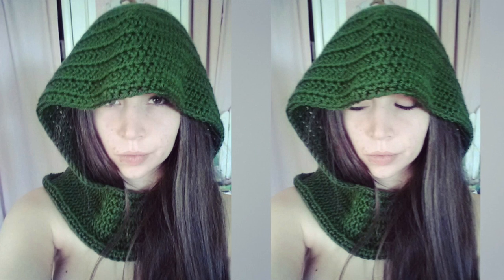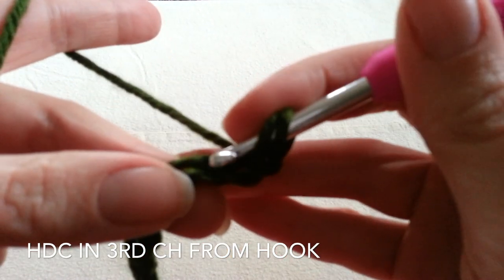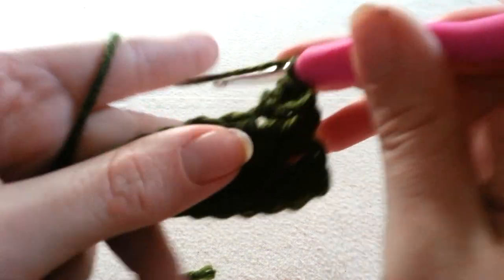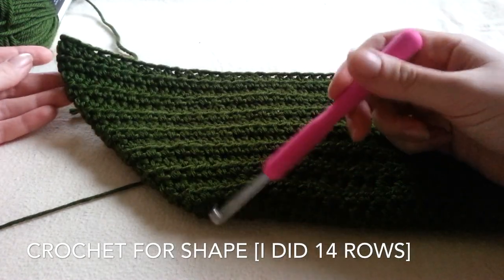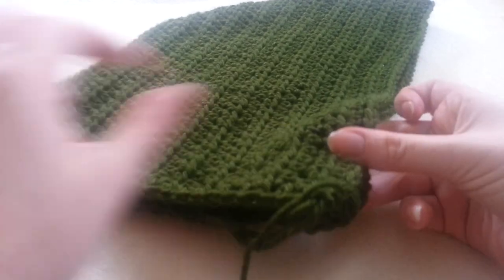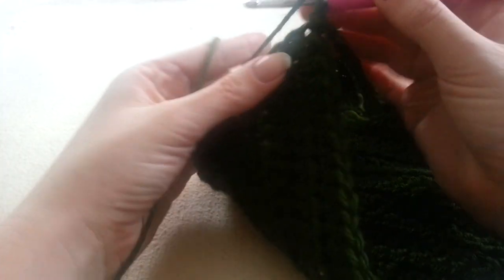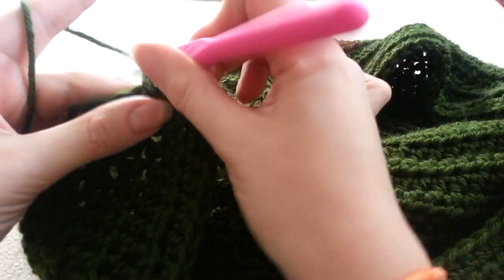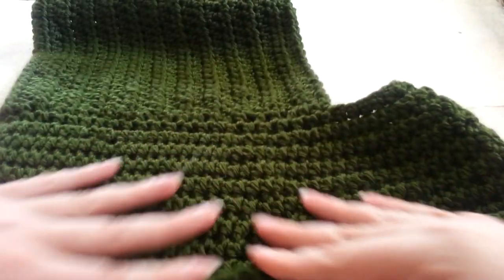Hooded Cowl | Crochet Pattern | Character Creation Tutorial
How to crochet a big, billowy hood like the one elf character Tauriel wears in the Hobbit movies.  With a slight different shade of green this could be Merida's Hood from Brave!  Hoods are a great accessory especially when you don't always want to wear a hat on your head.  This pattern is super simple & be sure to adjust it to your needs (materials, size, gauge, measurements/style, etc...)
Written pattern-

If you use these links it won't cost you any extra but you will be helping to continue my work.

Any contribution, however small, is greatly appreciated.  Thank you so much!

-Rainbow Warrior

This idea was requested by a viewer! I love this piece way more than I thought I would - I feel like a ranger =] Its been snowing lots here and this is the perfect accessory!